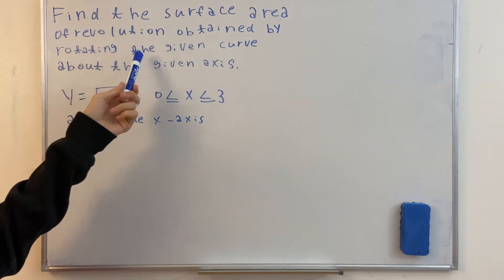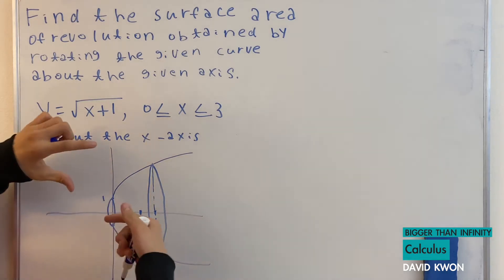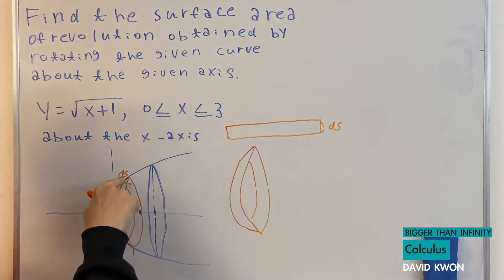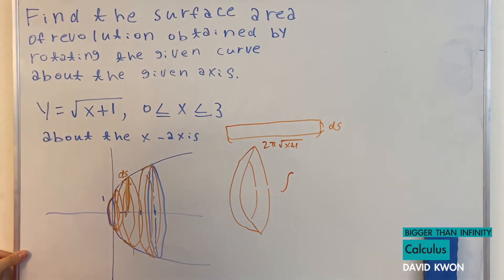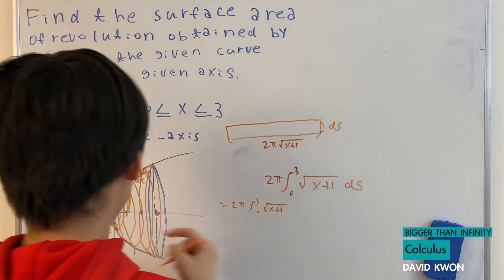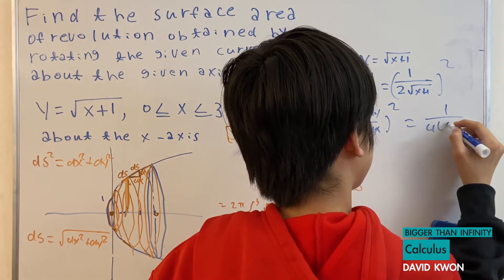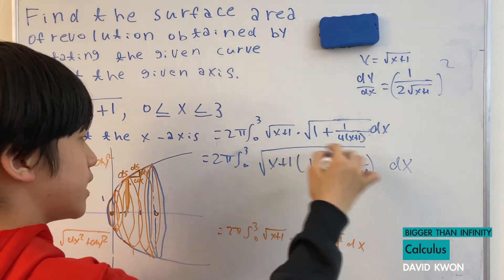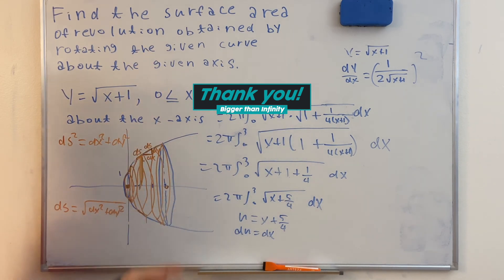Surface Area of Rotating Curves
Surface Area of Rotating Curves Arc Length of curves arc length function parametric curve polar curve space curve arc length formula area of surface of revolution rotating given curve about x-axis y-axis